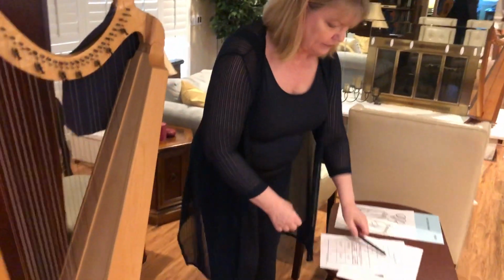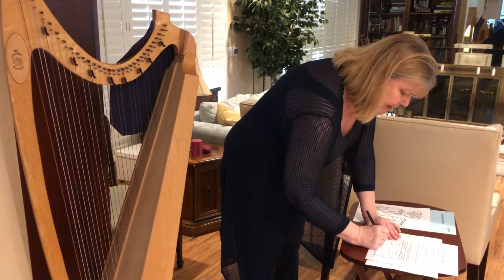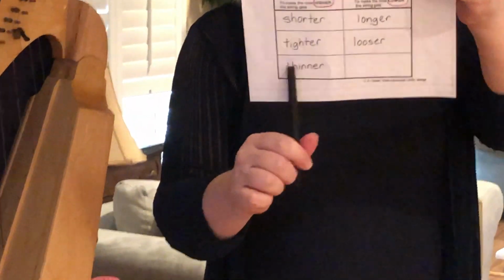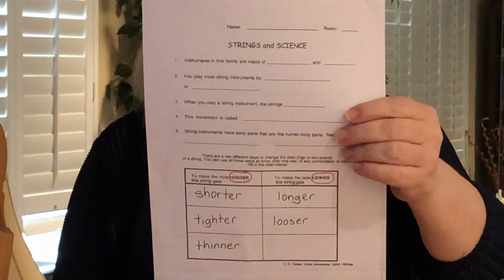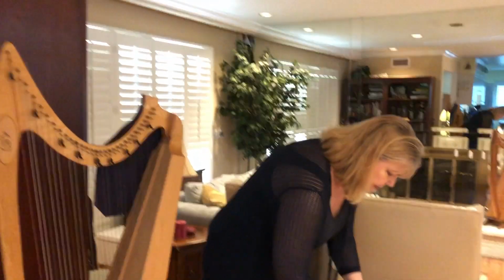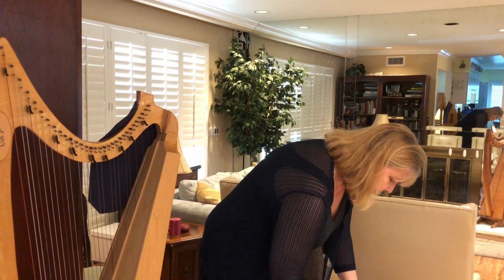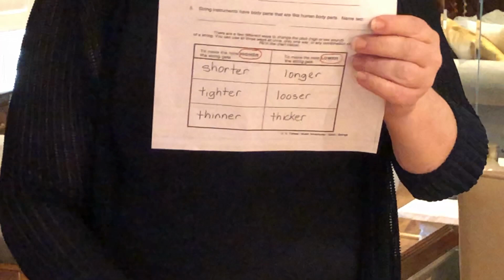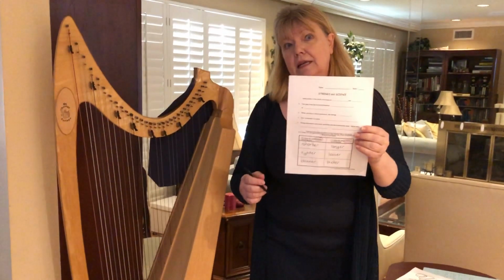Music - 2nd Grade - LESSON #3 Strings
Mrs. Taweel's Music Class online for all 2nd Grade students.